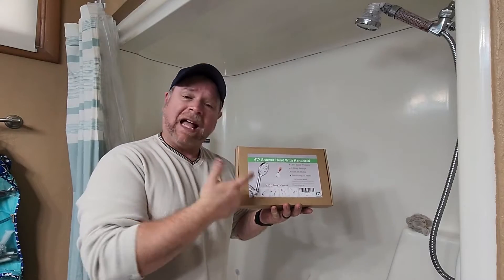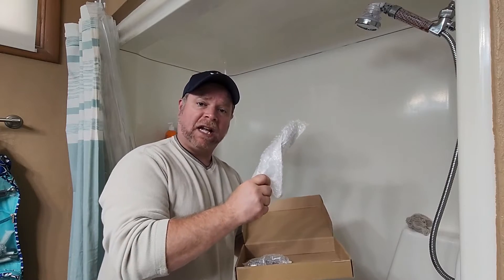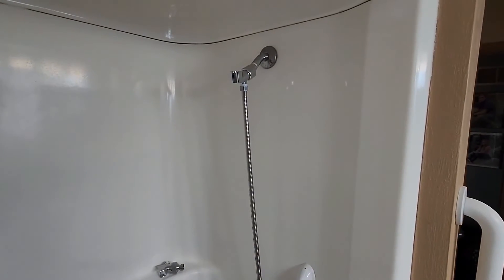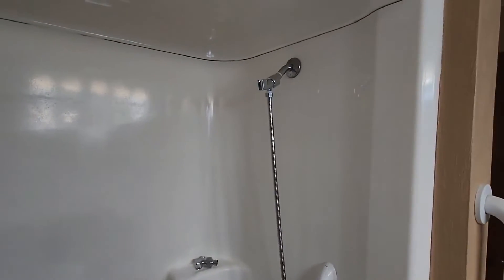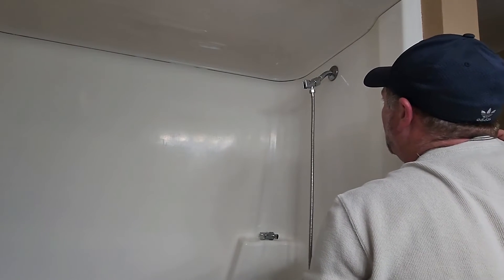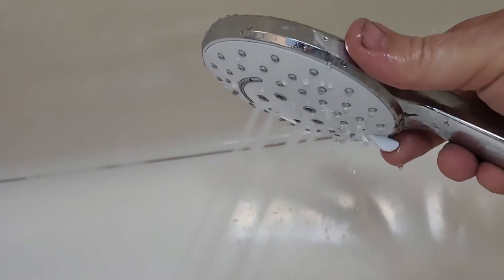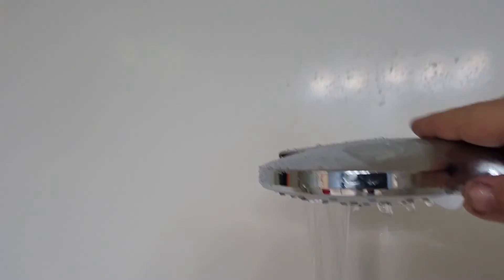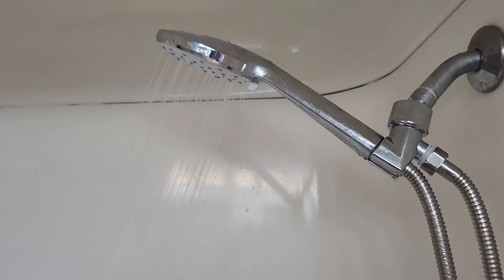Shower Head, High Pressure Shower Head With Handheld Review, High Pressure Detachable Shower Head wi